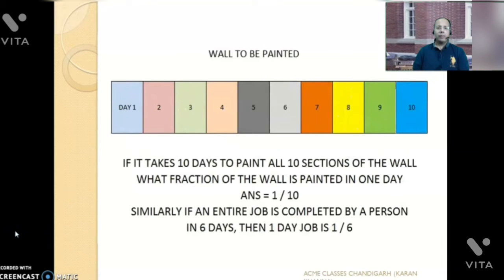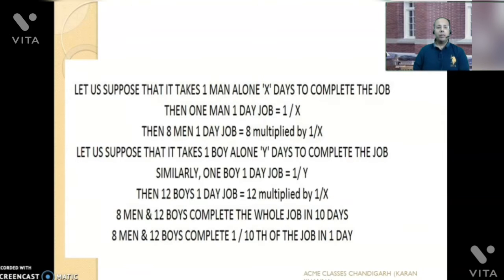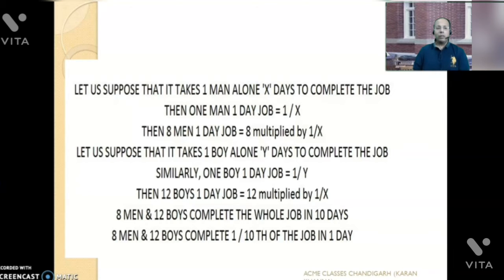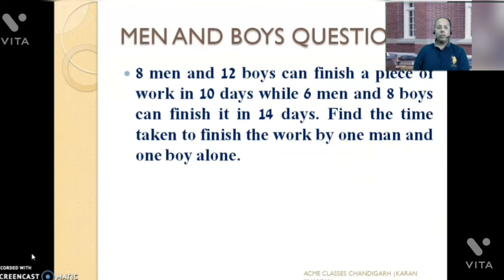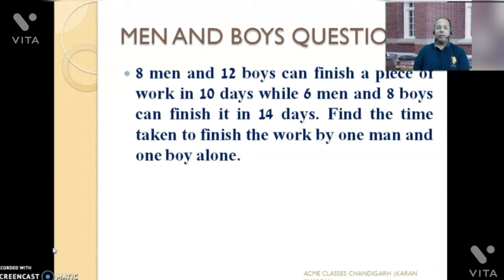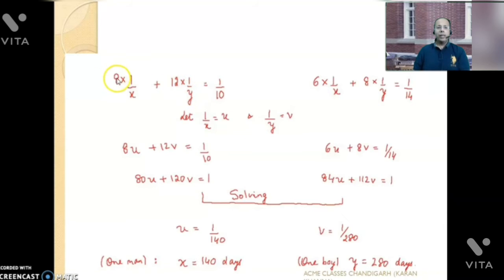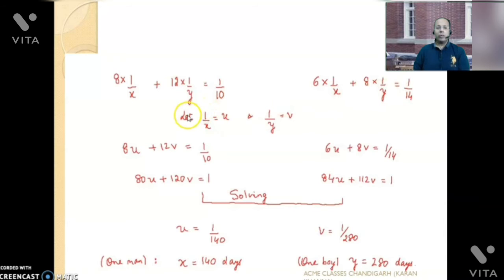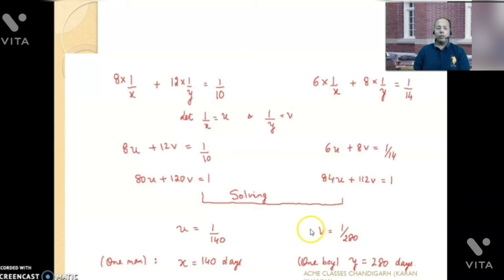Acme Classes Simply Maths: (Class X) – 6 of 6 – MEN & BOYS QUESTION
HISTORY

Acme Classes began its journey in 2002 in Canada. It got established in Chandigarh in 2003 when we started with 9 students. Since then we have grown over the years having completed 18 years in the field of education.

ACHIEVEMENTS

We have achieved spectacular results having the distinction of coaching  two Tri-City Toppers and securing the following results:

SUBJECT- NO. OF STUDENTS SECURING MORE THAN 90%

MATHS-134
SCIENCE-141

INFO ABOUT THE EDUCATOR :

NAME :  KARAN KHANNA

SPECIAL STATUS :  C.B.S.E. RESOURCE PERSON (MATHEMATICS) since 2016.

EXPERIENCE:   18 years

We absolutely love giving and sharing knowledge and with this purpose have endeavoured to start our own You Tube Channel. We seek your blessings and support to provide good quality content beneficial to all.

Details of the video series is as follows:

 LINEAR EQUATIONS

                                                          -  Tixe Schooling